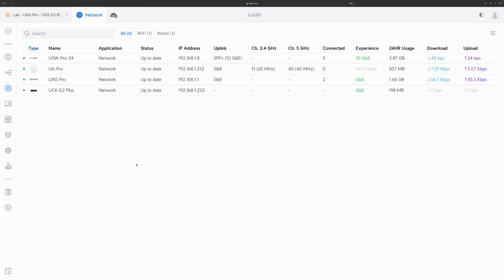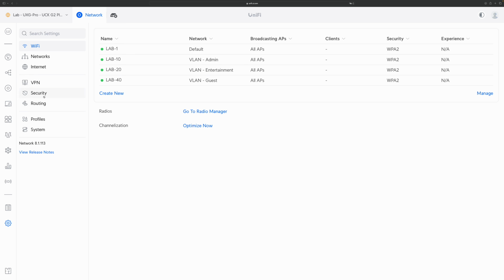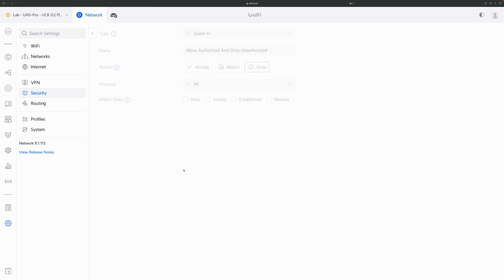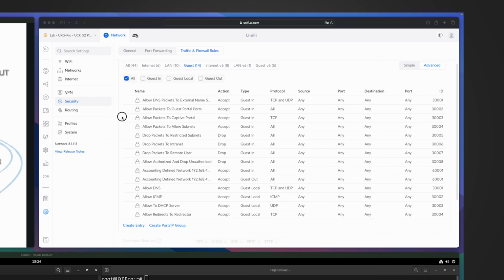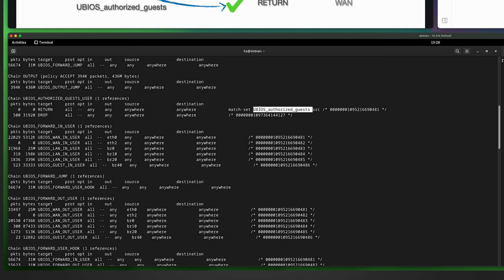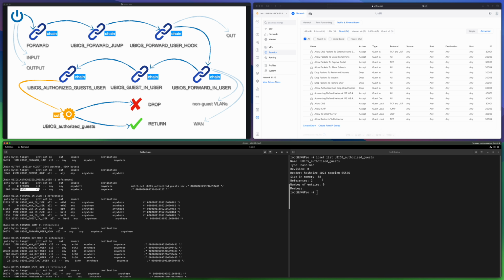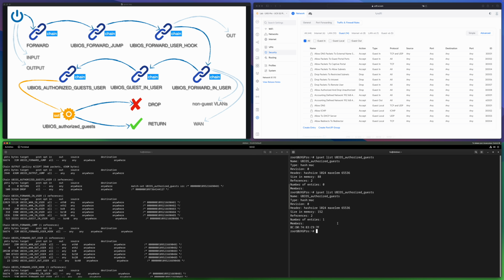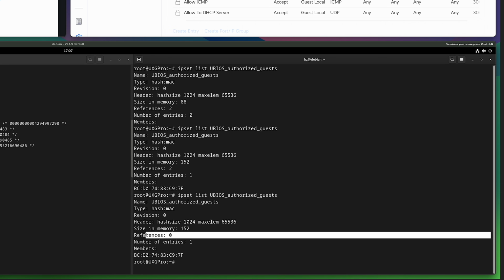Ubiquiti UniFi Guest Network - No Internet - Troubleshooting (Guest Portal/Hotspot Portal)